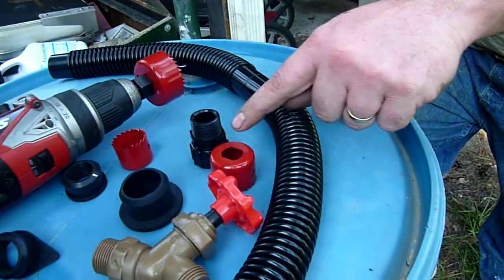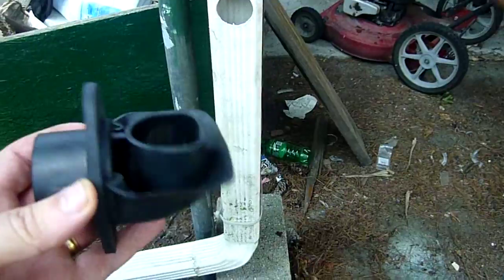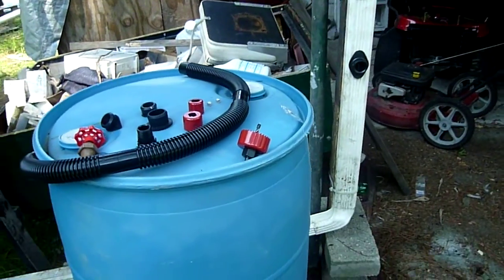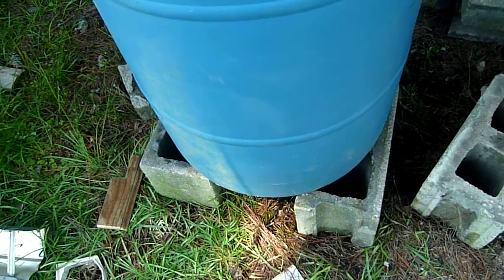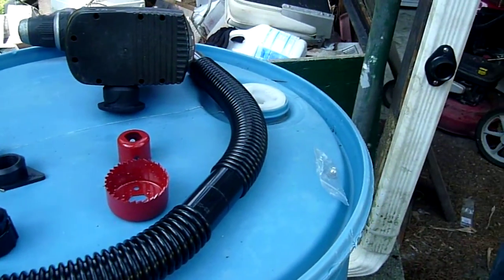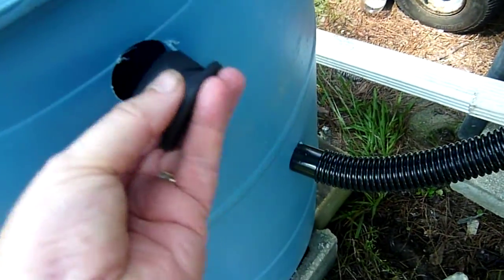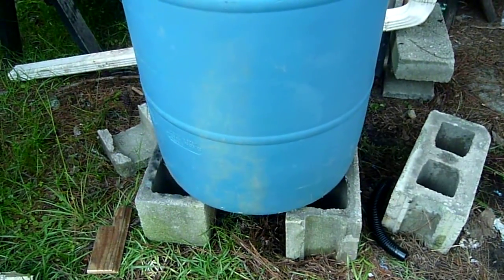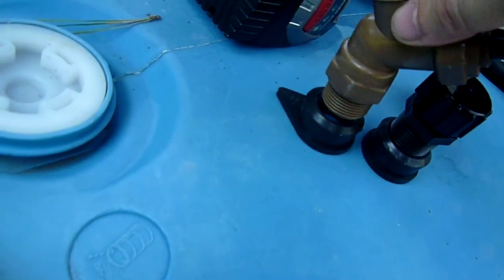Green-Trust Rain Barrel Installation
Installation of the Green Trust Rain Barrel Kit.